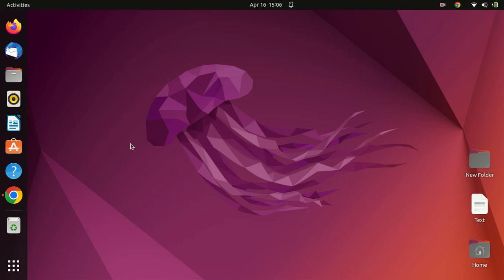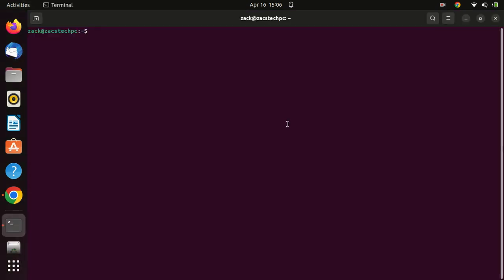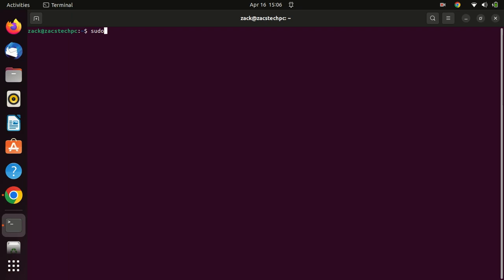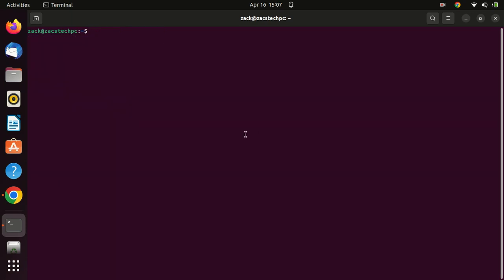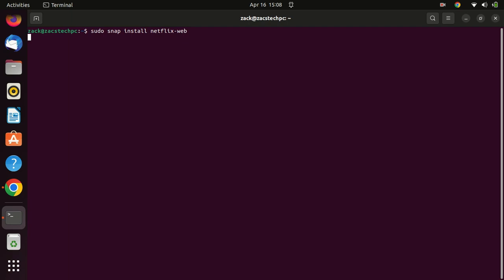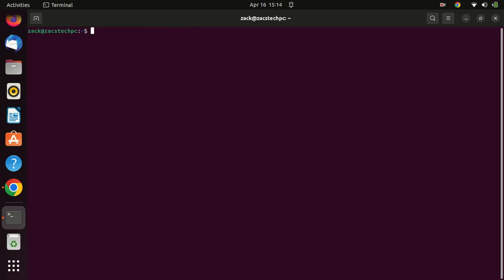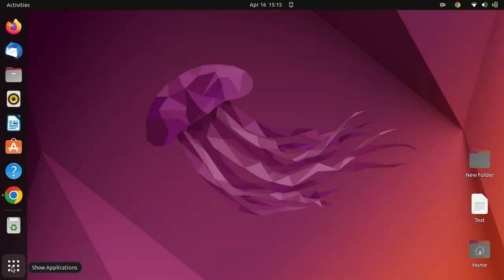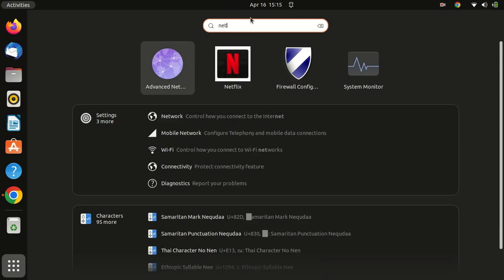How to Install Netflix on Ubuntu 22.04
In this video i will show you how to install Netflix on Ubuntu. As you may know, Netflix is one of the most popular video streaming services out there, and many of you may be wondering how to install it on your Ubuntu system. Well, the good news is that you can easily install it, and we're going to show you how.